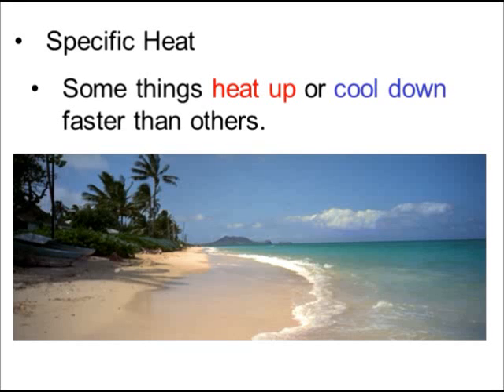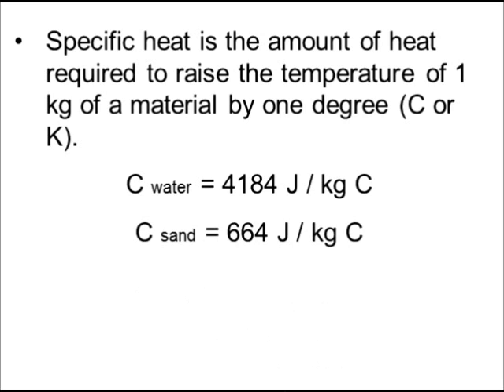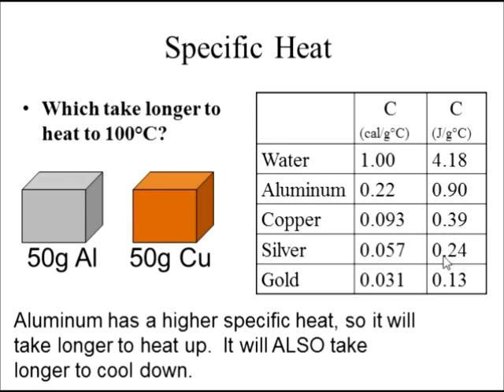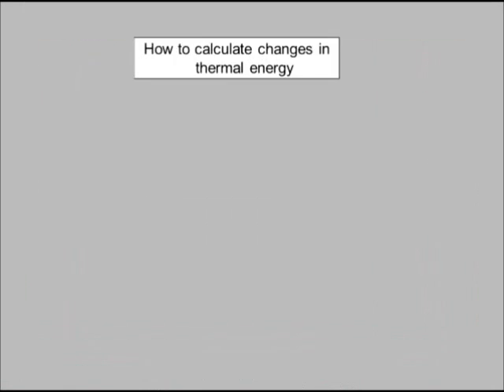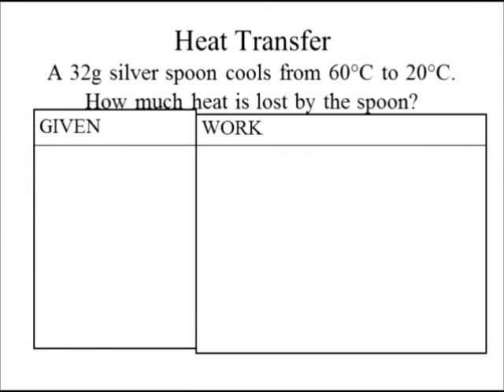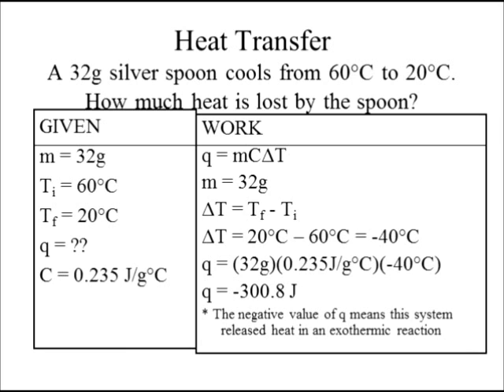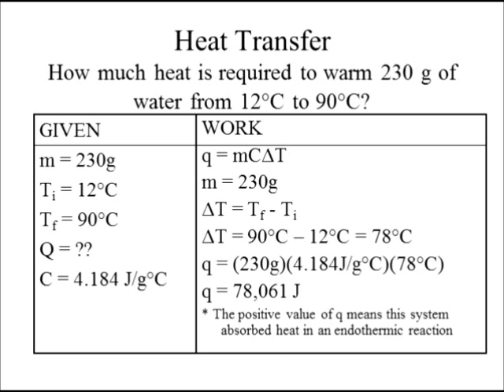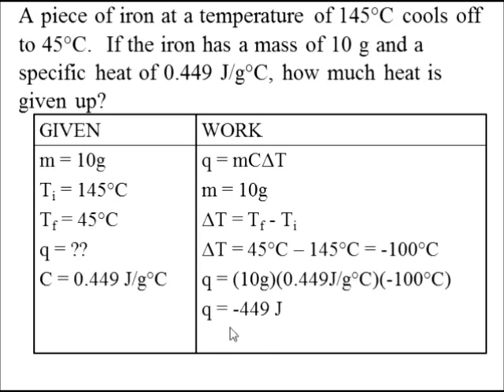Thermal Energy Part2